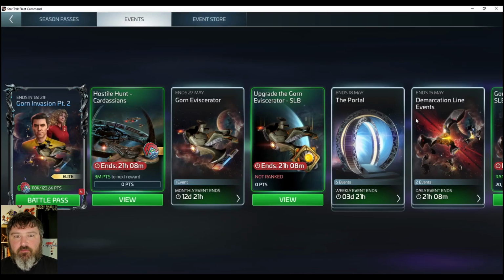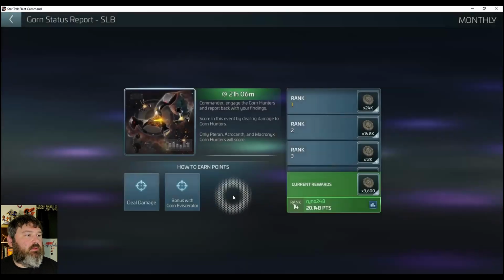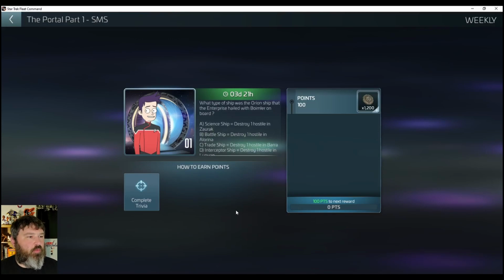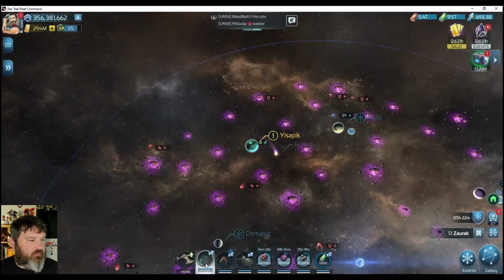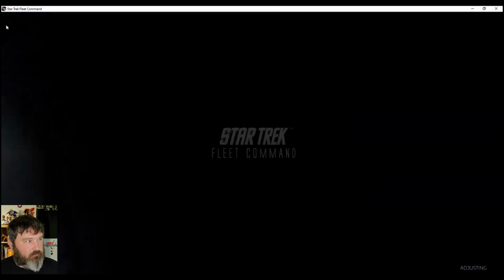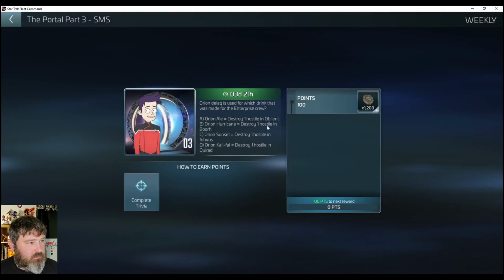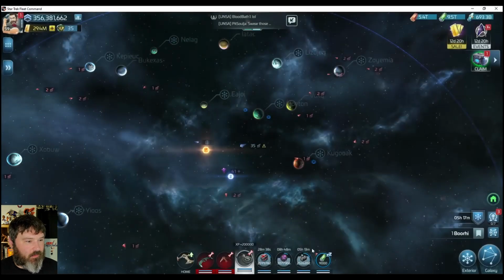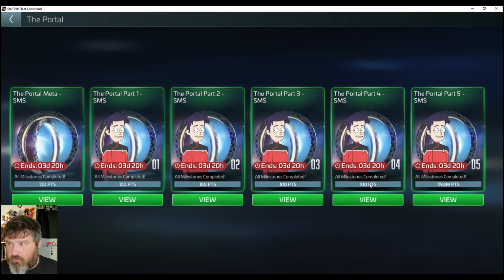Boimler Trivia Event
Going over the latest trivia event featuring Brad Boimler.